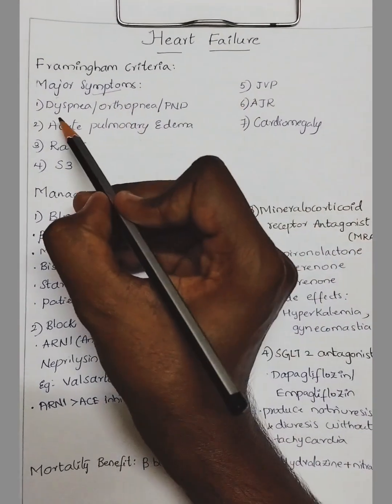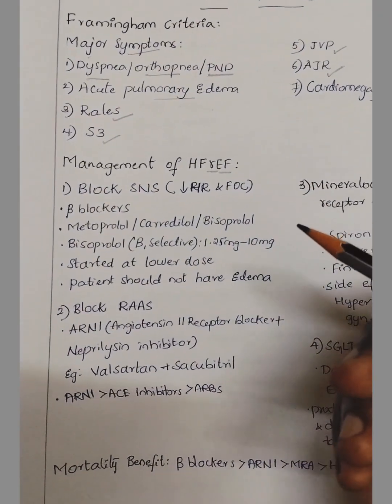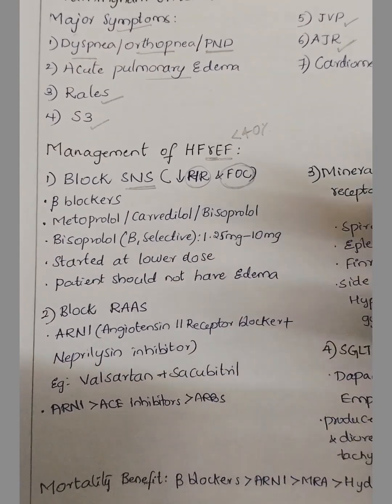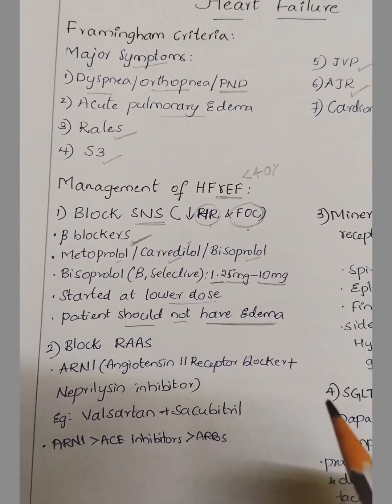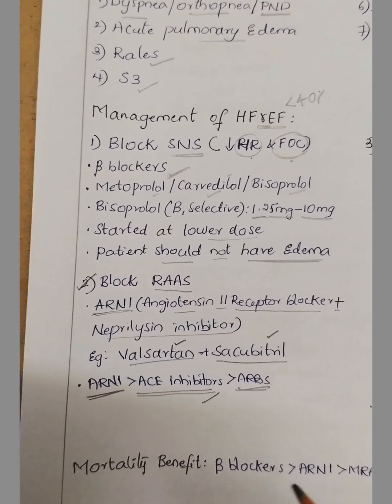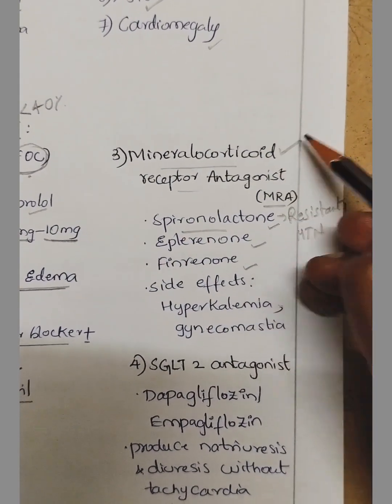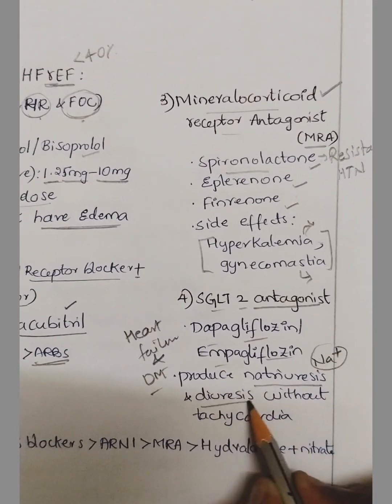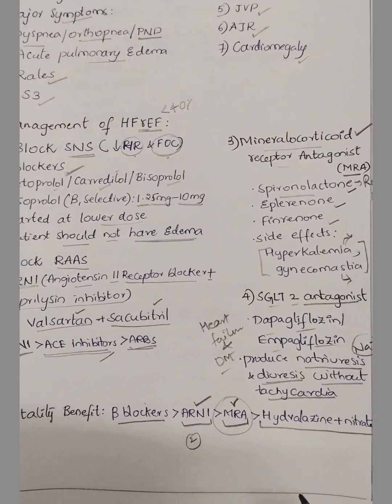Heart failure | Management of heart failure | Framingham | Beta blockers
What is heart failure?
Drugs for heart failure?
Medicine for heart failure?
Beta blockers
Framingham criteria for heart failure?